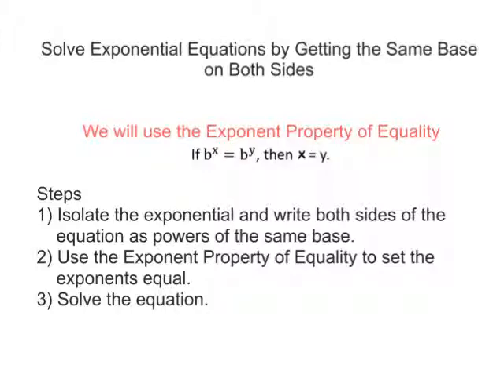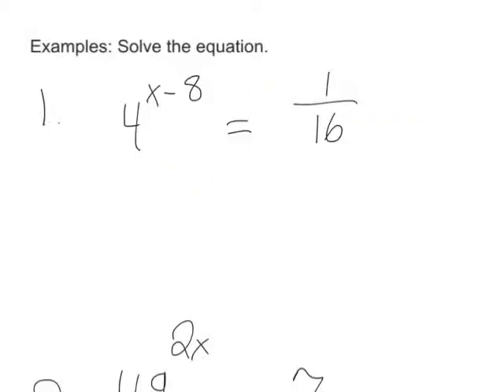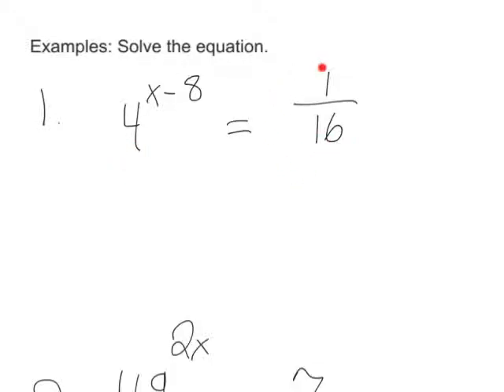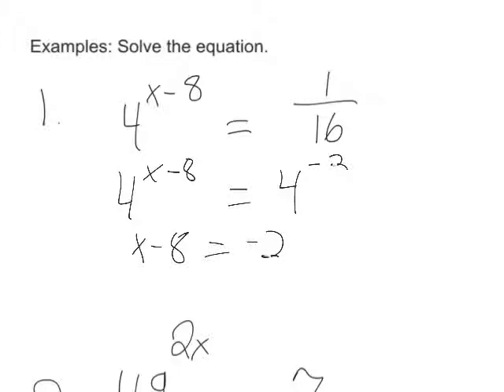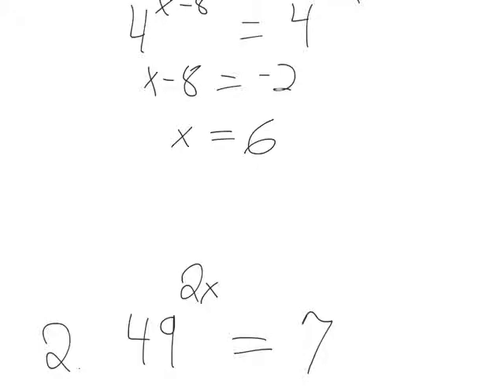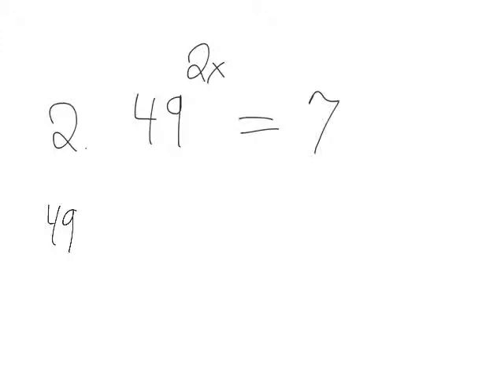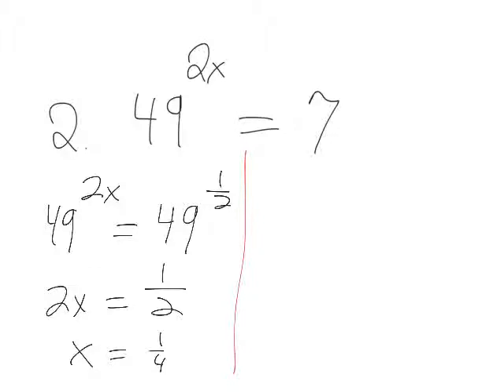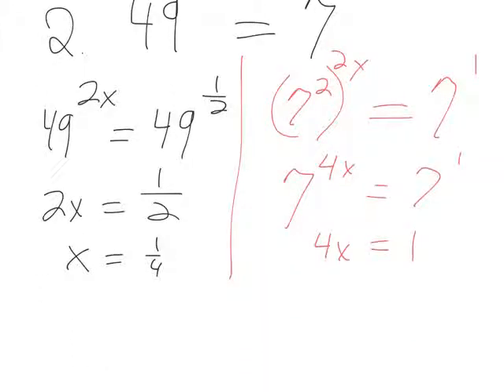Section 4.5 Solve Exponential Equations by Setting the Exponents Equal